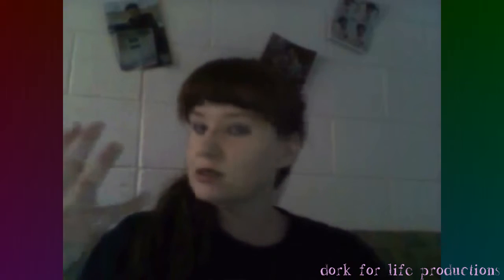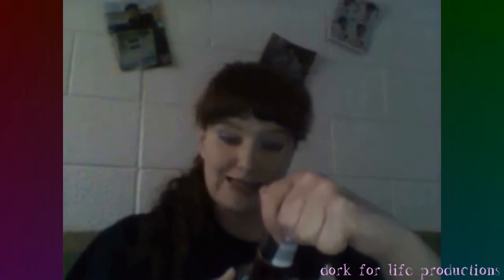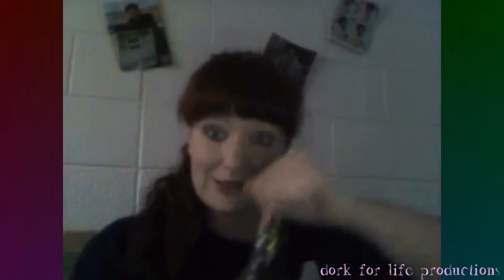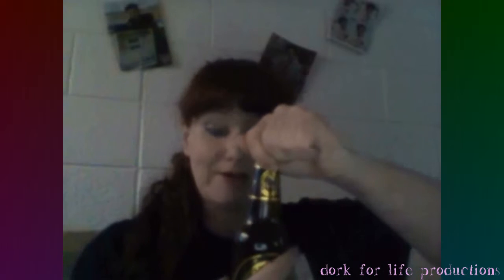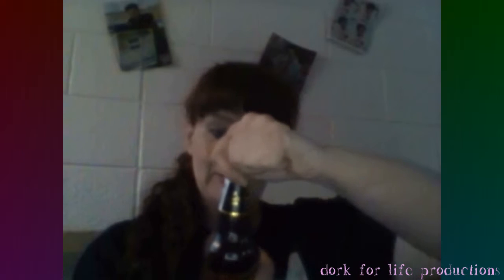The Butterbeer Vlog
My quick review of Flying Cauldron Butterscotch Beer.

Sorry for the quality. This was recorded on my webcam. I am hoping to get a better quality camera soon.